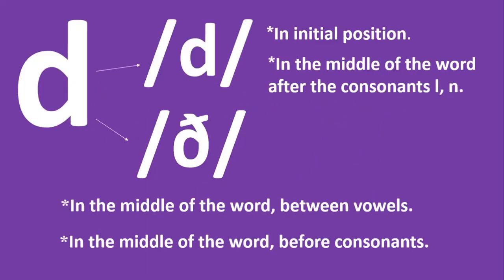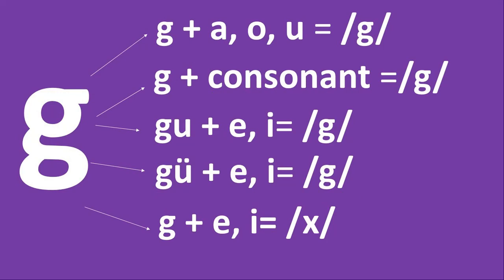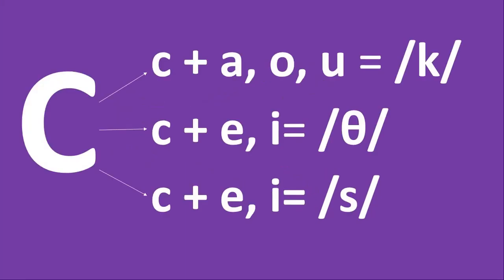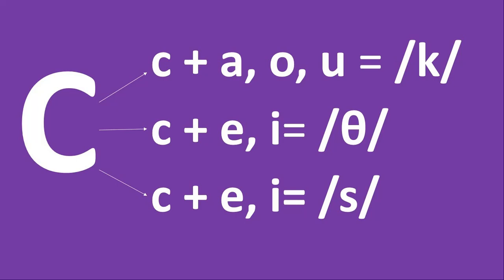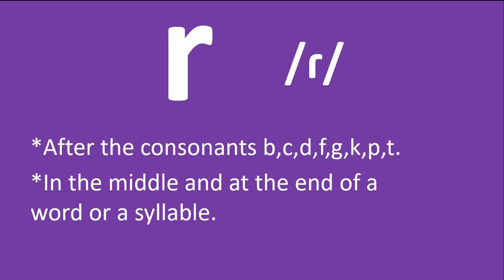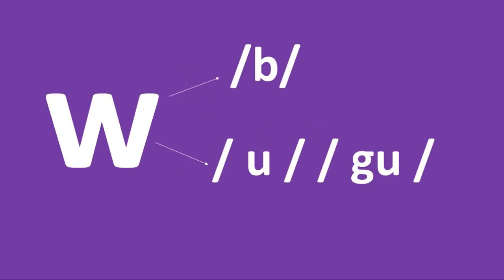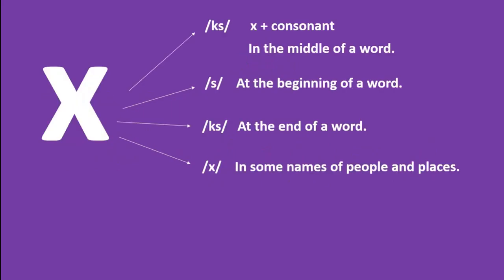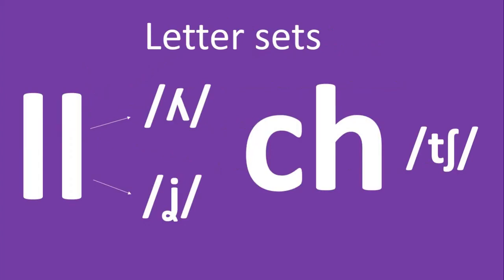International Phonetic Alphabet